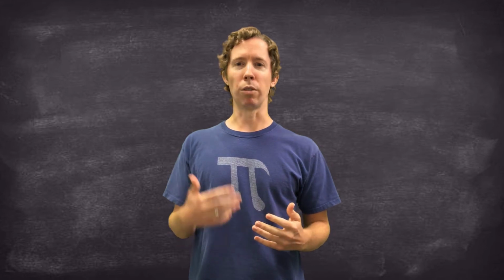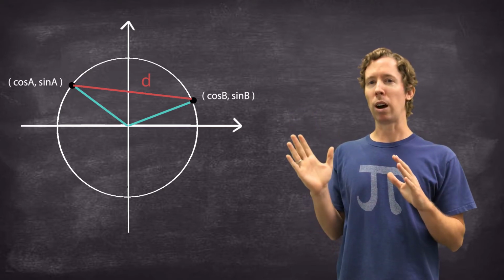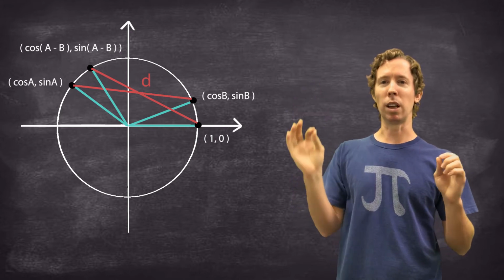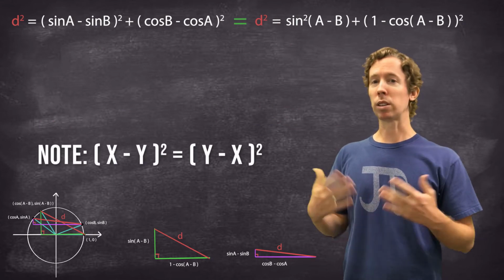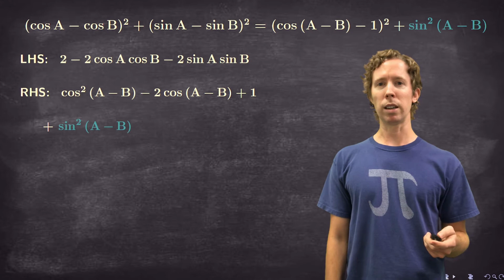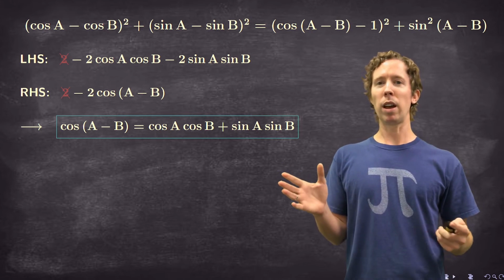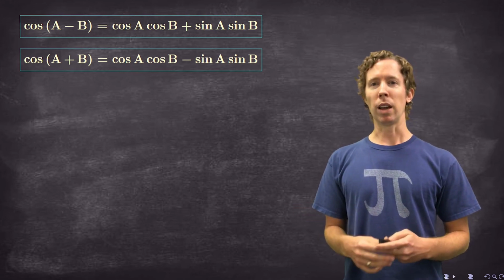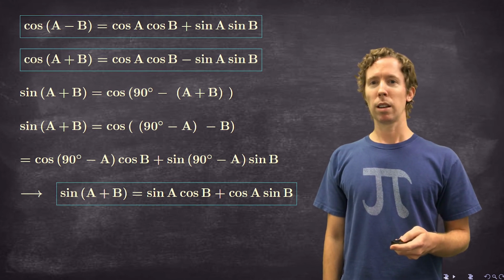Sum and Difference of Sine and Cosine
Why the sum and difference formulas of sine and cosine are important and why they're true